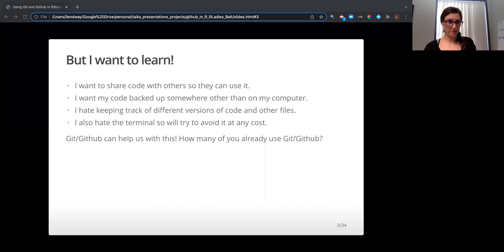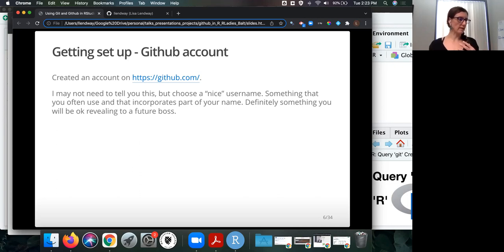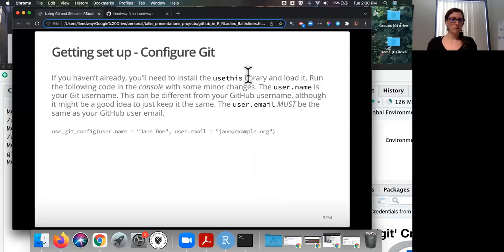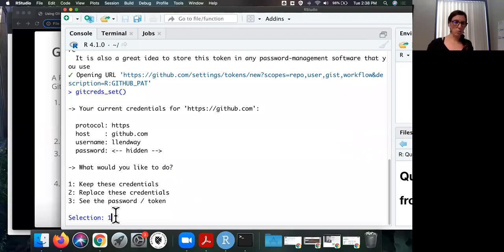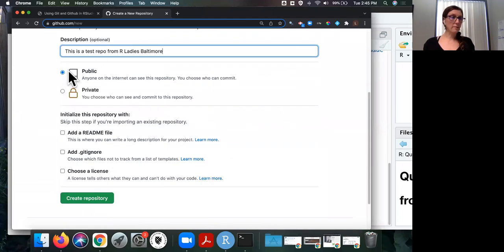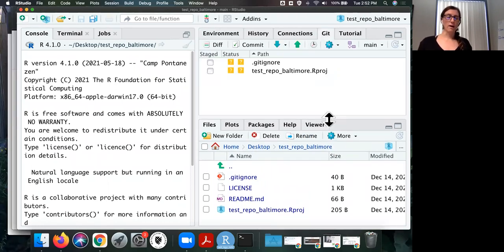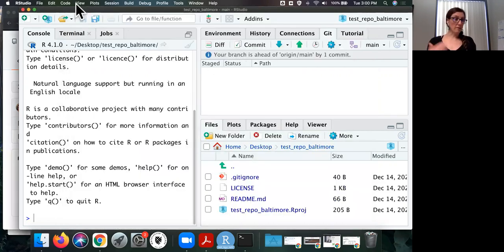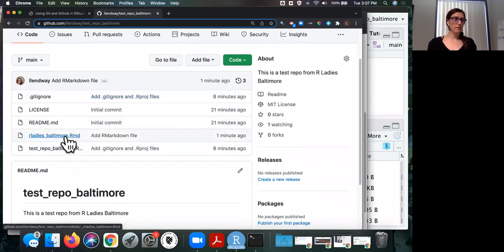R-Ladies Baltimore | Using Git and Github in RStudio | Lendway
In this meetup, Dr. Lisa Lendway gave an exciting presentation (and hands-on session!) on using Git and Github in RStudio. Dr. Lisa Lendway (twitter: @lisalendway, is Professor of Statistics and Data science at Macalester College and R Studio certified instructor of tidyverse.